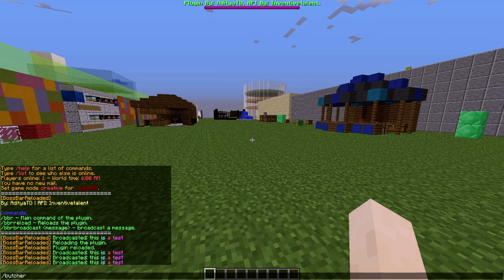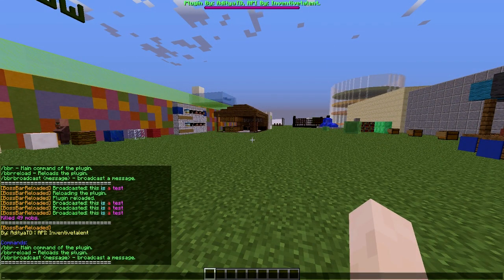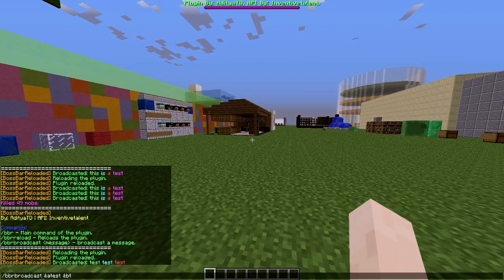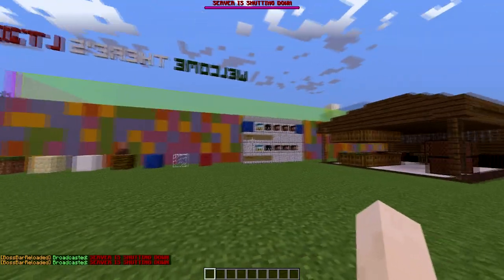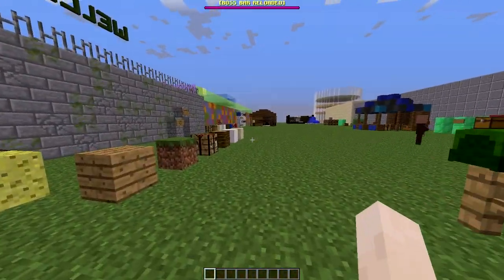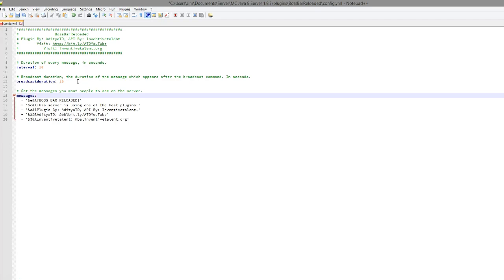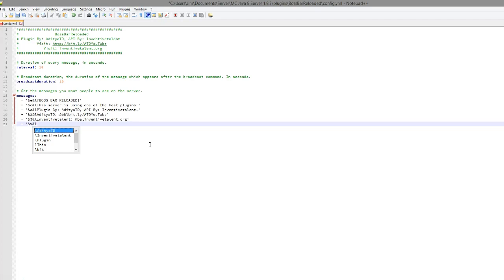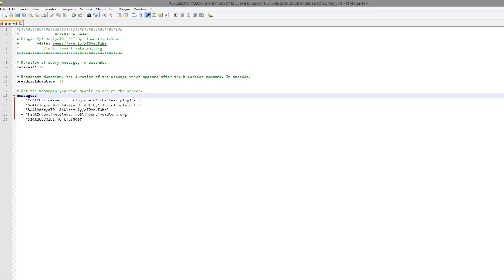Minecraft Plugin Tutorial - Boss Bar Reloaded